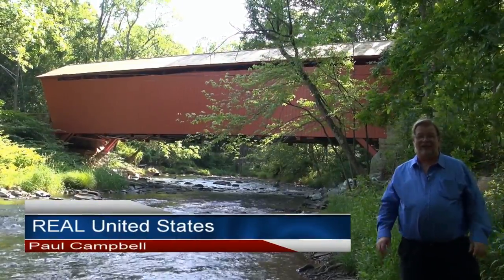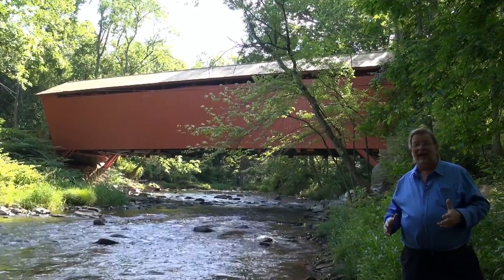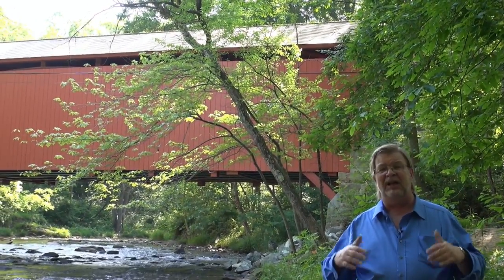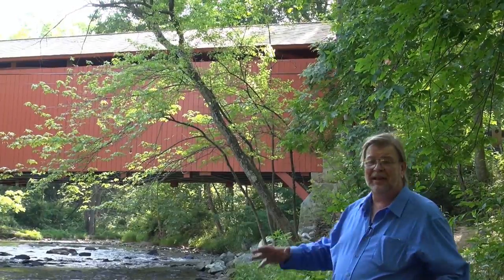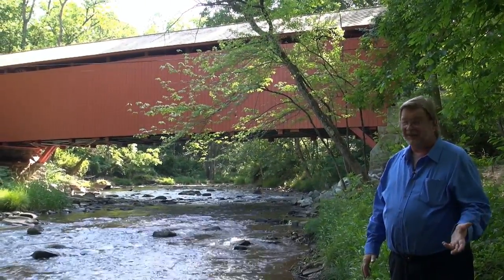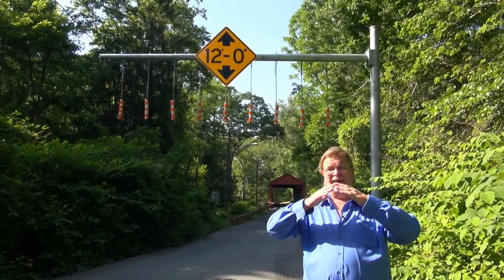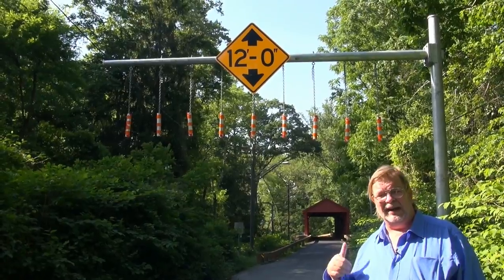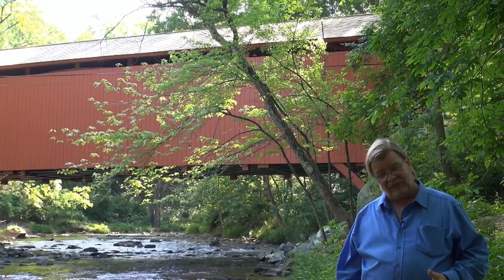Jericho Covered Bridge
The Jericho Covered Bridge

EXACT LOCATION of video:
Latitude: 39.45979
Longitude: -76.38737